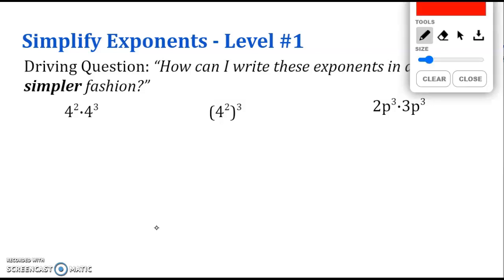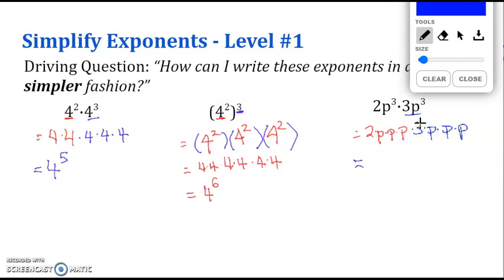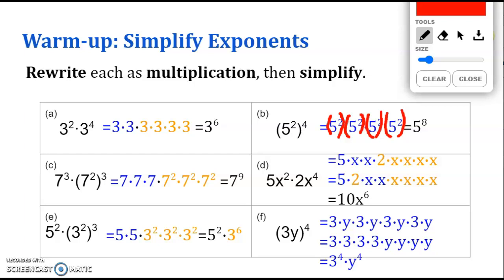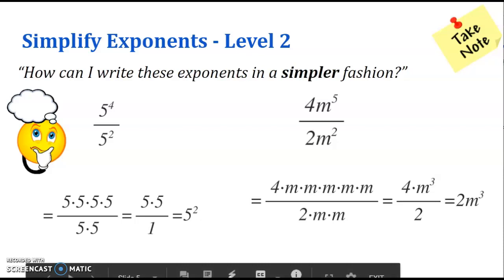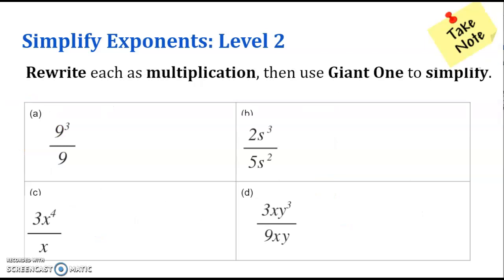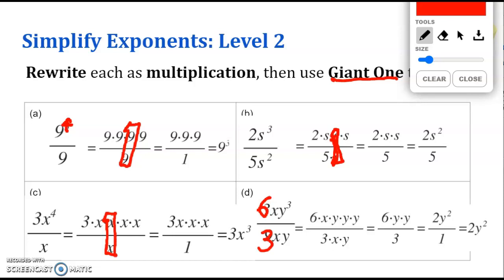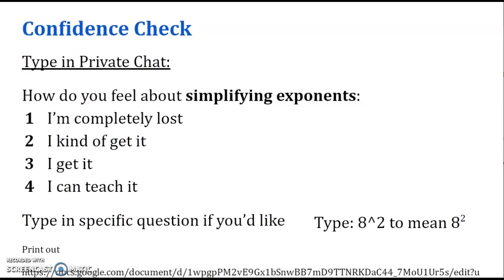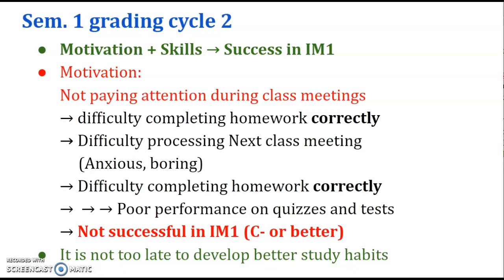IM1 9/22/20 Lesson-A